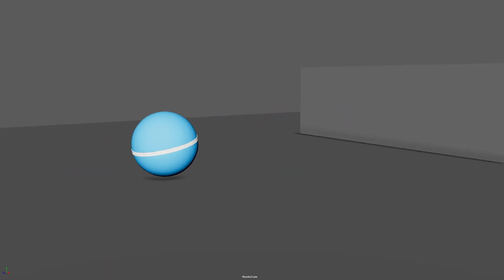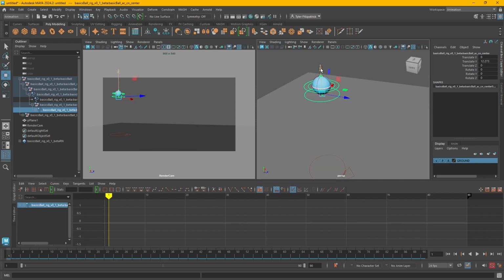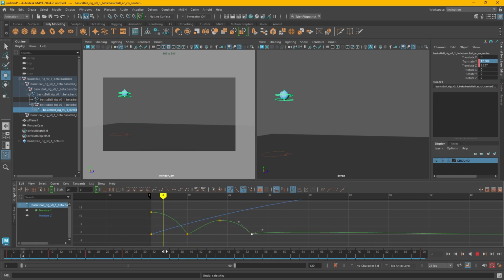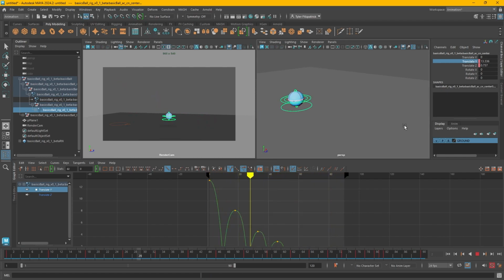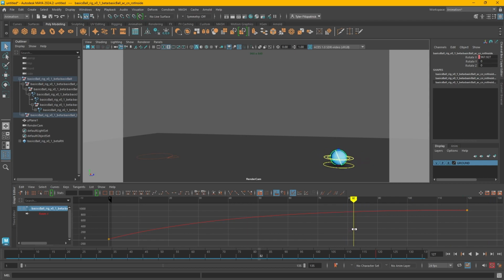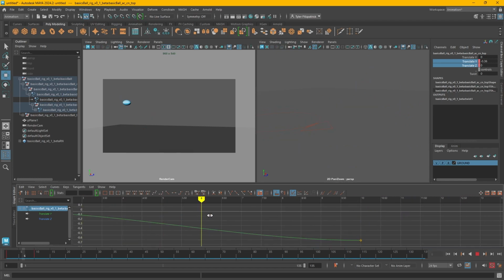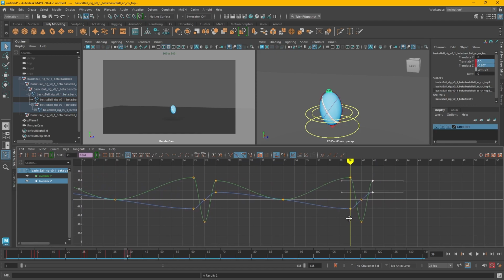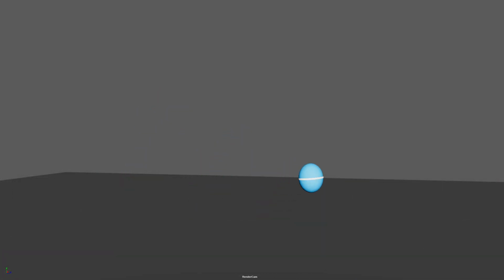Maya - Animating a Bouncing Ball